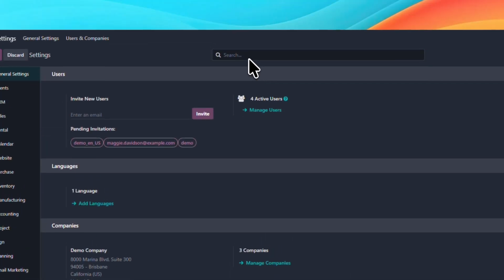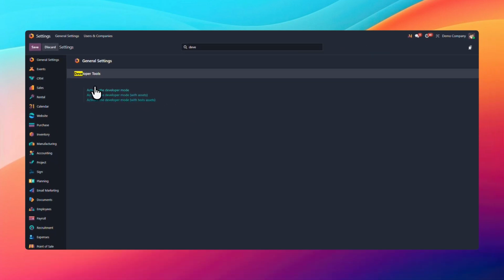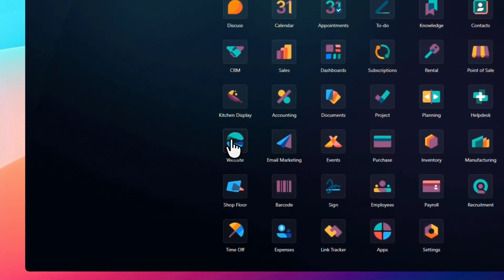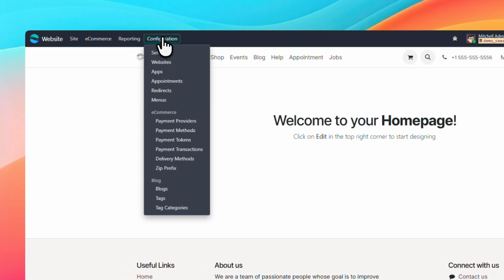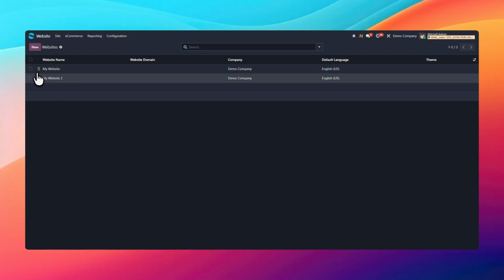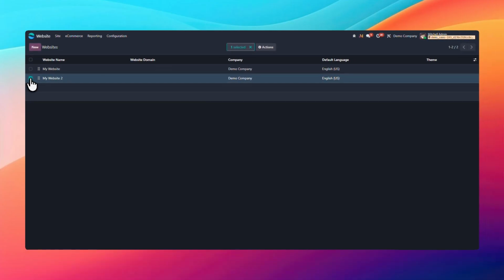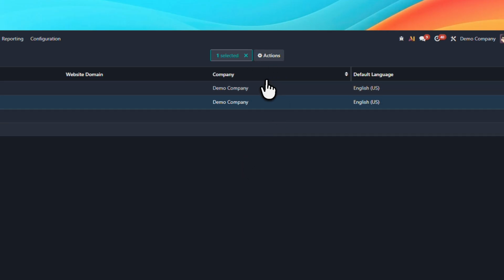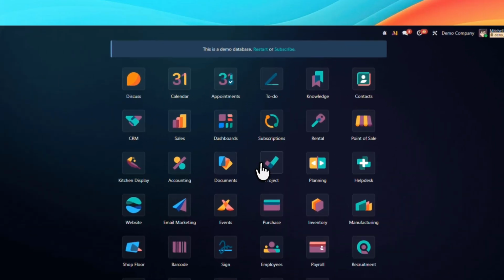How to Delete an Odoo Website (Step-by-Step Guide)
Here’s how to delete an Odoo website step by step.

In this quick tutorial, you’ll learn how to remove a website from Odoo safely. This guide covers accessing the Website app, selecting the website to delete, removing website data, managing multi-website configurations, and understanding what happens after deletion.

• Delete an Odoo website
• Remove an unused website
• Manage multiple websites
• Clean up website configurations
• Update website settings
• Organize your Odoo environment

• Website records
• Website pages
• Menus and navigation
• Themes and branding
• Domain settings
• Multi-website configuration

• Multi-Website Management
• Website Settings
• Website Pages
• Theme Management
• Website Configuration Tools

⚠️ Important Note

Deleting a website is typically permanent and may remove its pages, menus, and associated settings. If you're using the Multi-Website feature, make sure you're deleting the correct website and consider creating a backup before making changes.